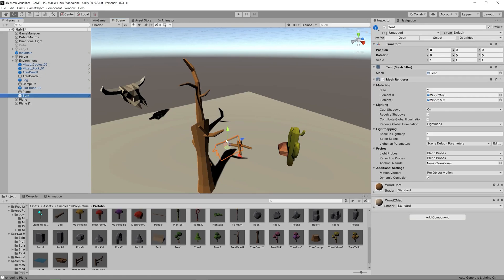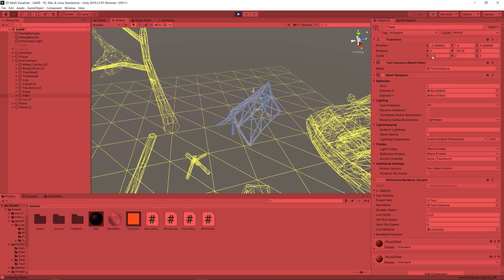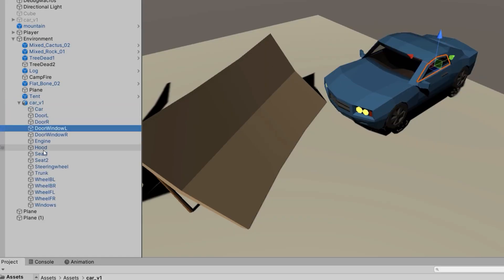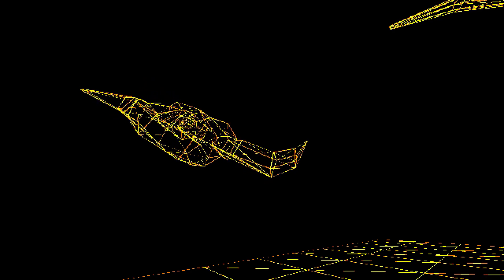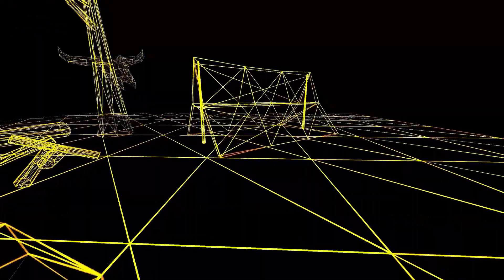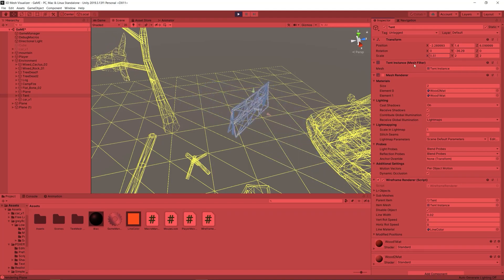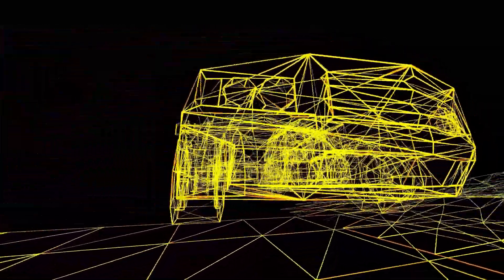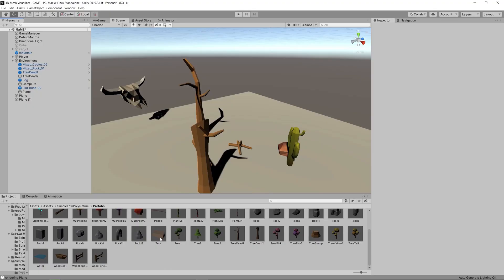Using line renderers to display an objects wireframe in Unity!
This video is a quick look at a small project I made to display an objects wireframe in Unity.